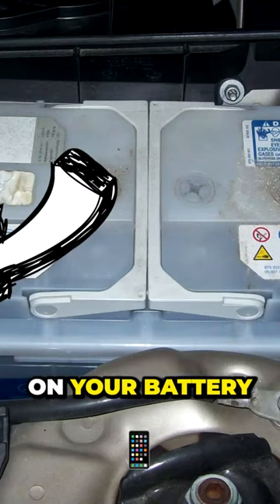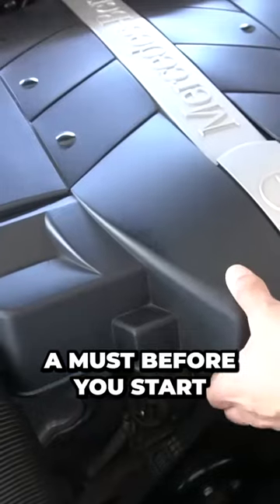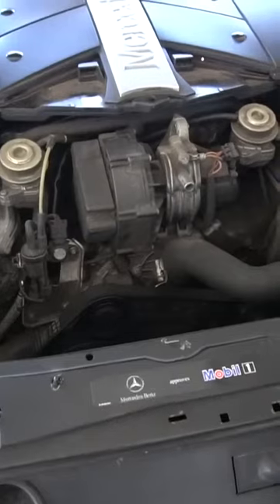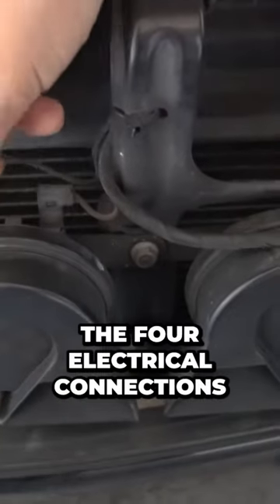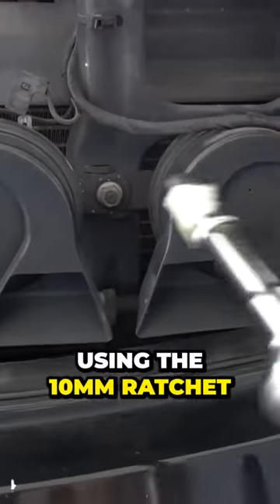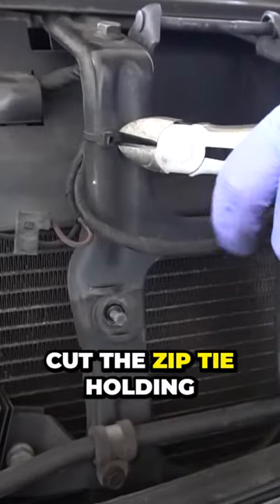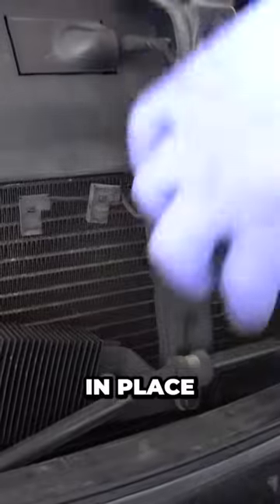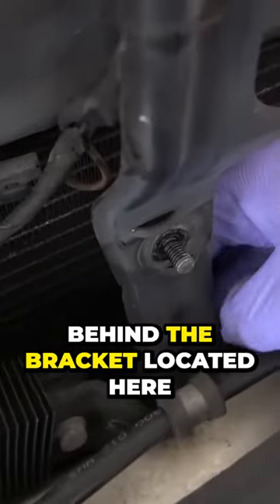Insane Car Hacks Uncovering Shocking Steps to Remove Your Radiator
Full Video on Channel @ThingsLike

I'll show you how to replace the radiator, radiator fan, radiator hoses, and coolant. This is a multi-use video that be used in reference for all the jobs related to radiator mentioned. The tools, parts, and procedure is all shown. I replaced the radiator because it was leaking from the drain valve.